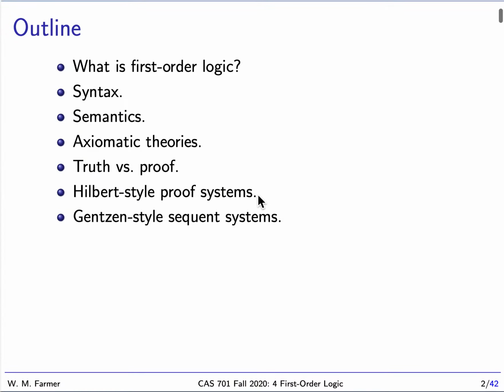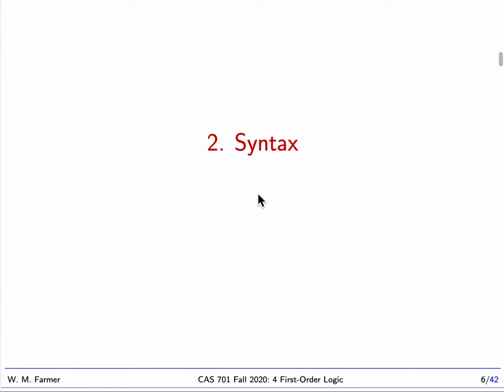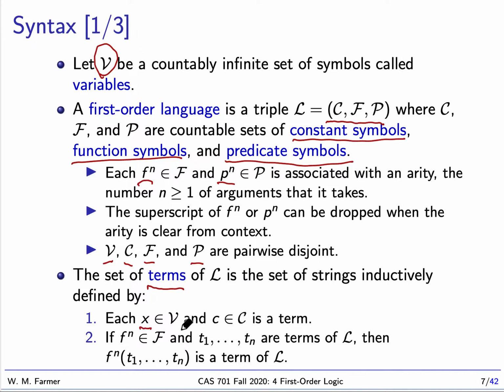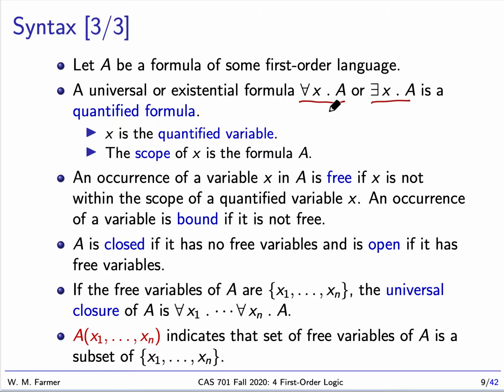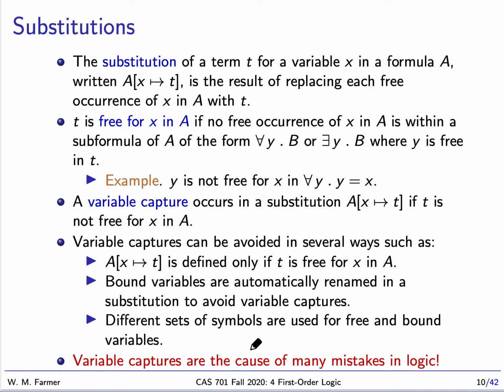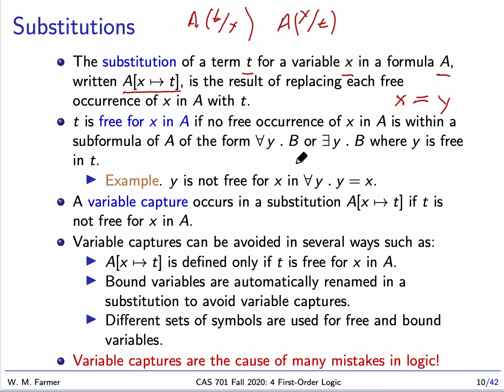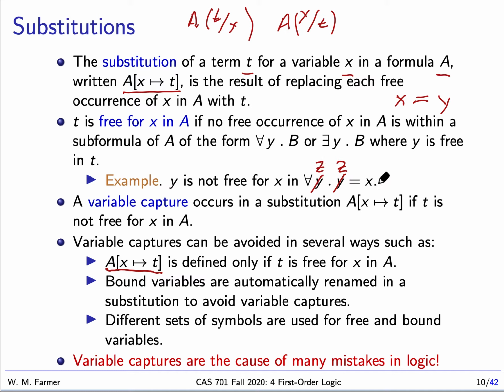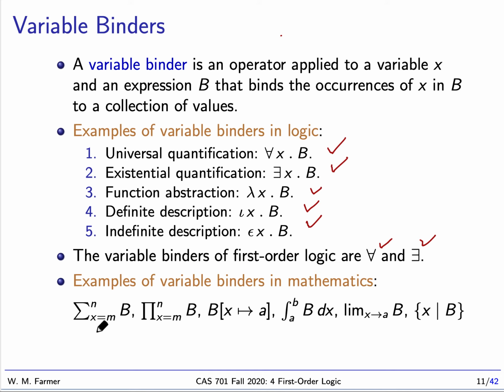4a First-Order Logic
Lecture 4a for the McMaster University graduate course CAS 701 (Logic and Discrete Mathematics) Fall 2020.